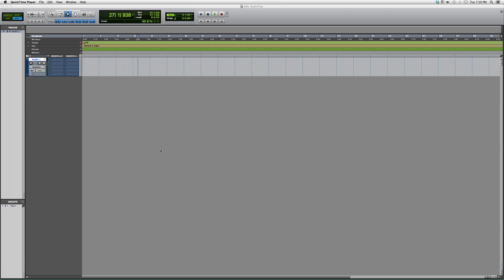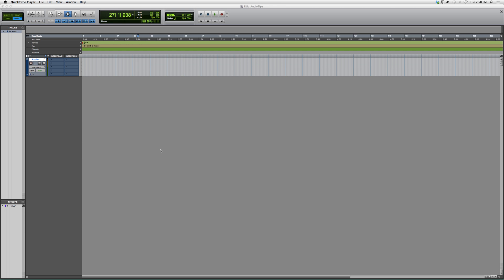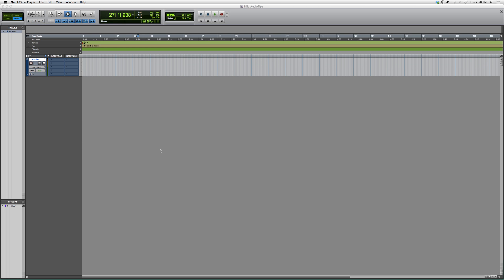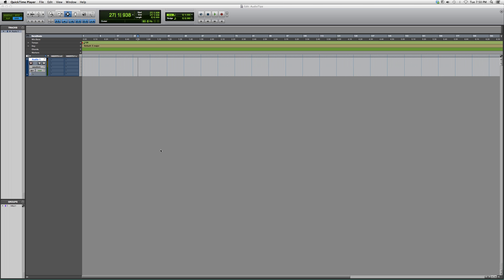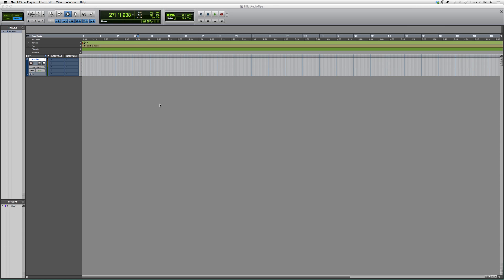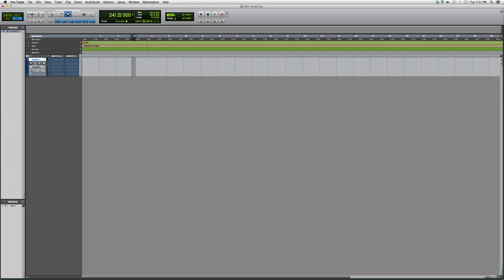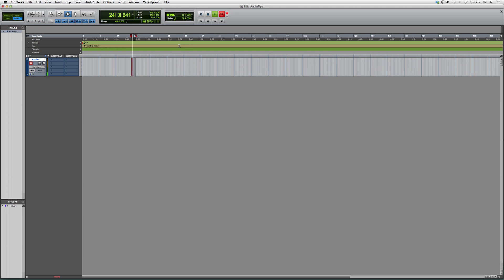13 How To Loop Record In Protools